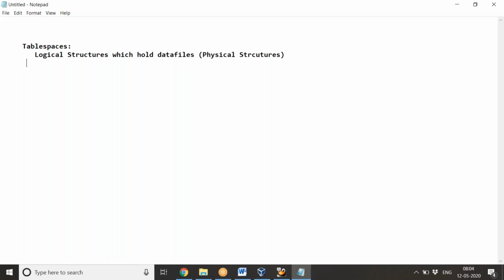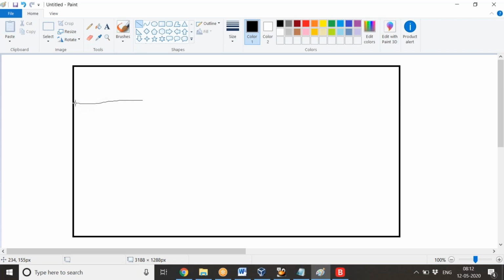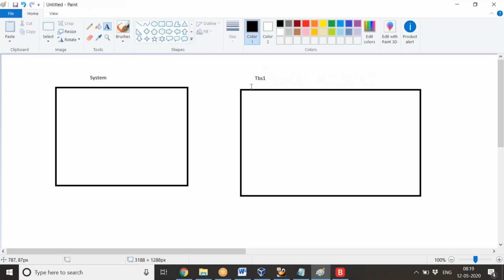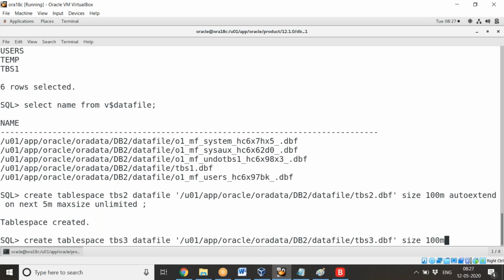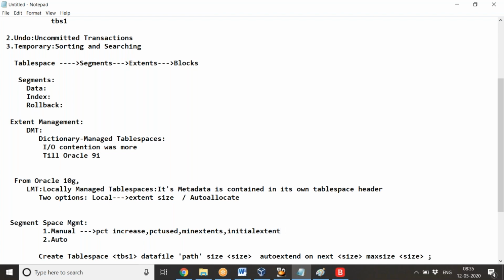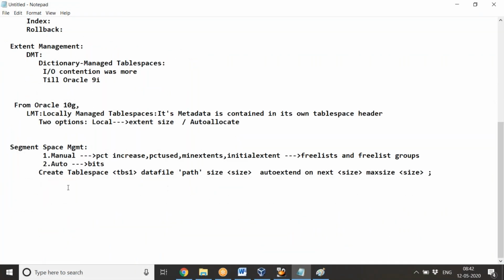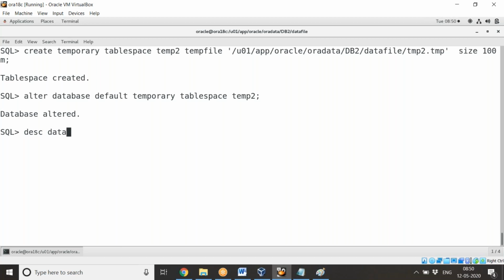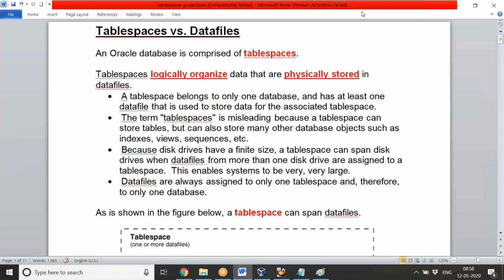Oracle Tablespaces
This Video talks about Oracle Tablespaces , Why they are required, Benefits ,Types of Tablespaces, Datafiles, Operations on Tablespaces and Datafiles.